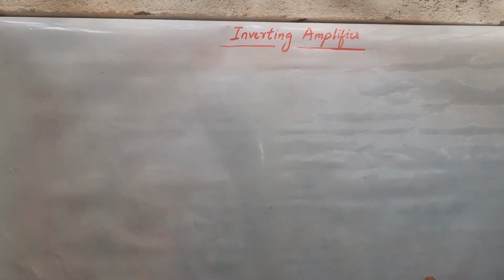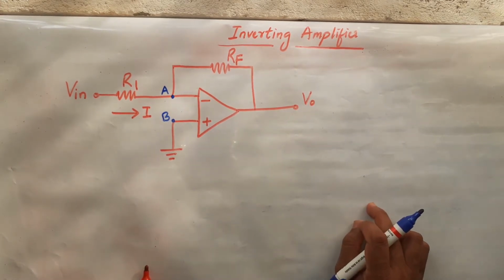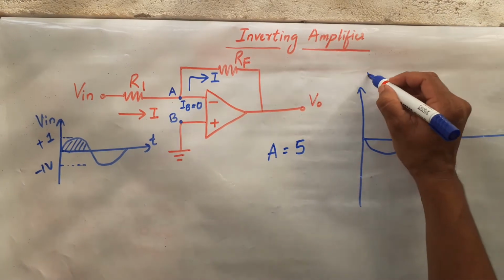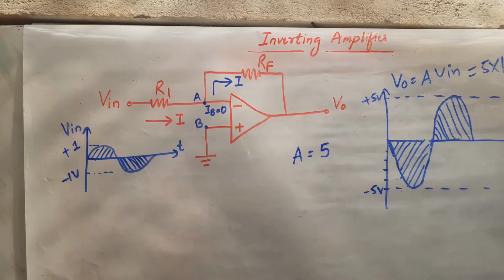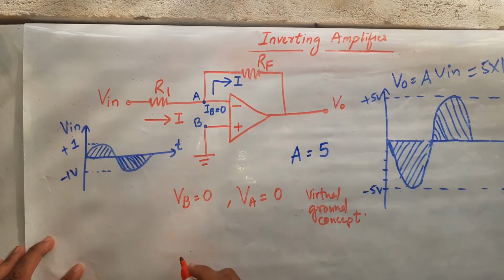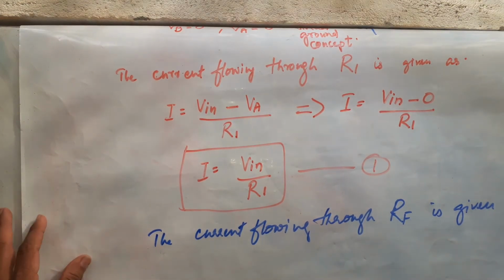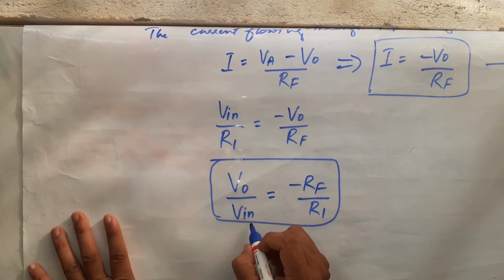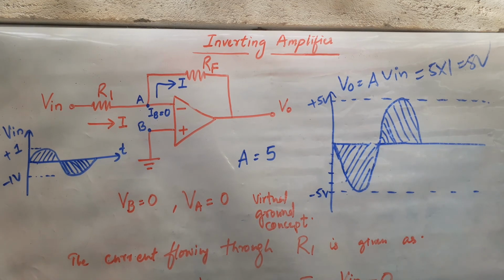Inverting Amplifier / class 12